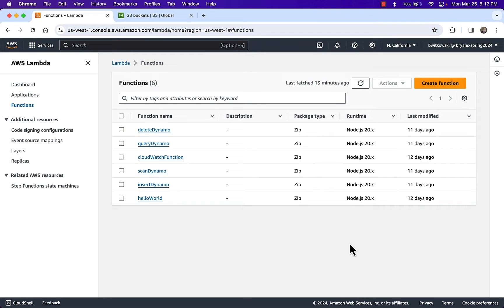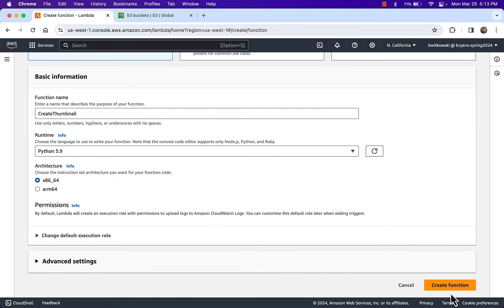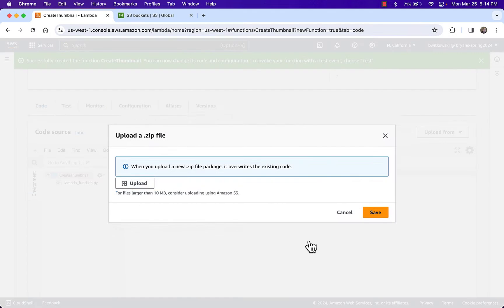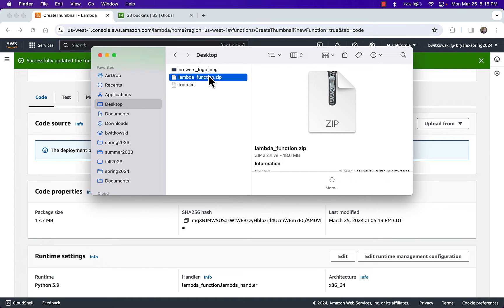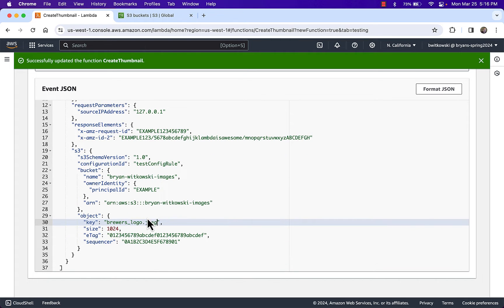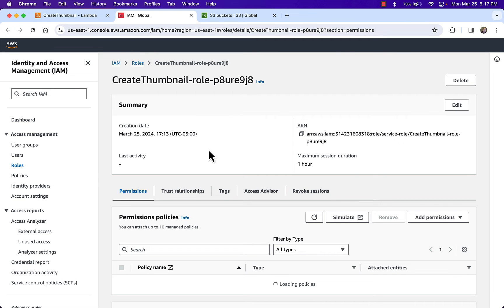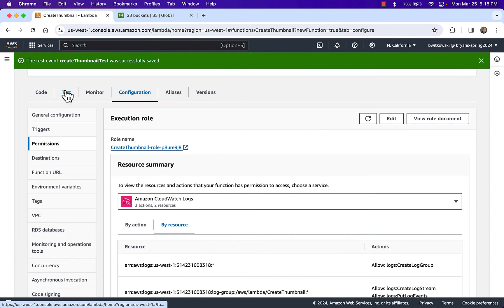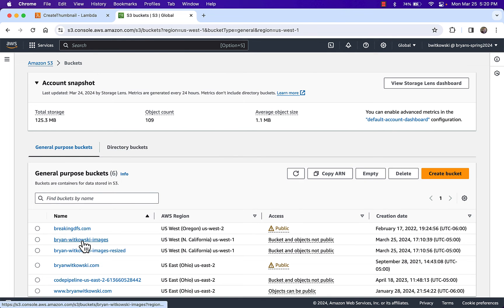AWS Lambda (python) create thumbnail lab overview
This video walks viewers through the process of creating a AWS Lambda function that is triggered when a user uploads an image to a S3 bucket. The AWS Lambda function then creates a thumbnail image in a new bucket